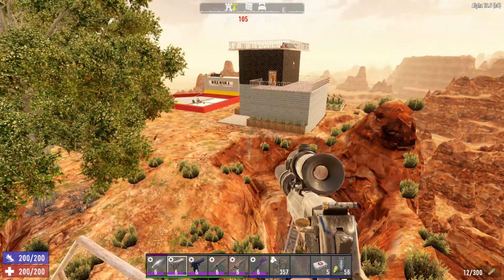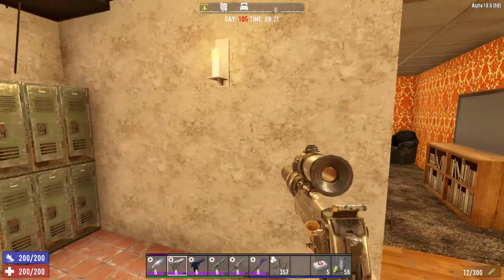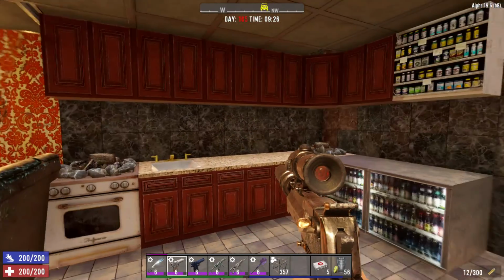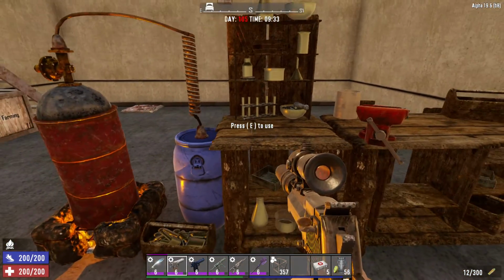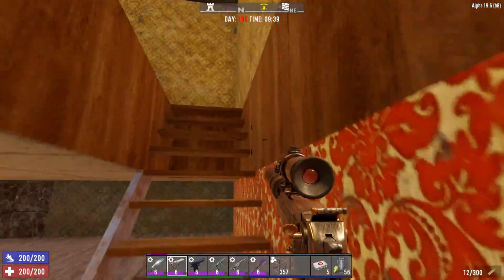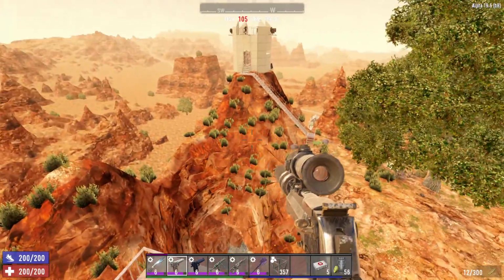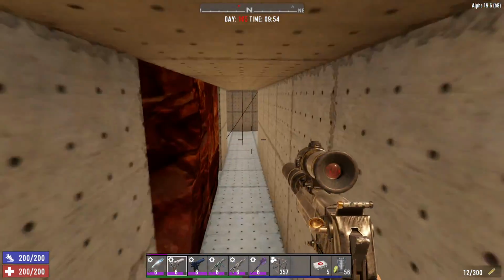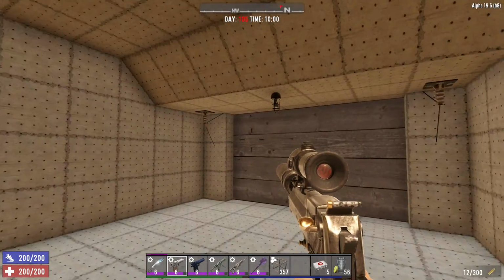7 Days To Die Alpha 19 - Plateau Base Tour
So for the first time in my 7 days career I decided to try and build a base that actually looks good as opposed to just being functional.  Here's a quick tour.

Note that there are no actual zombies in this clip.  The only horror you face is my lack of decorating skills.